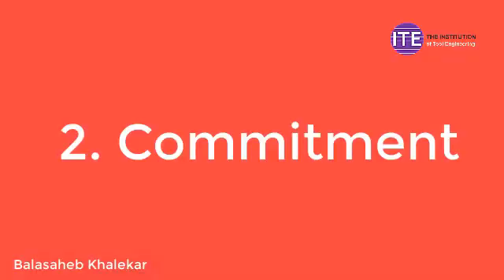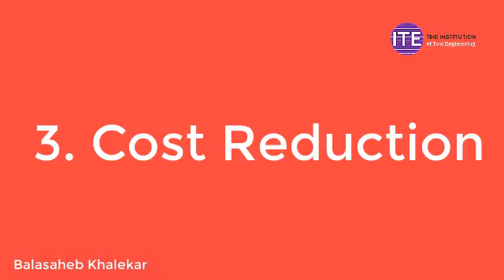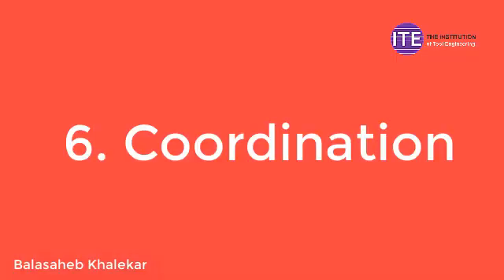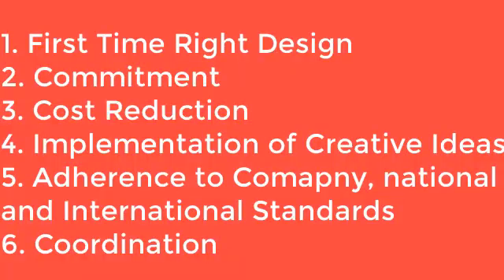How to grow fast as a Design Engineer |Performance Measures of a Design Engineer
Hello Friends! In this video I go deep into the Design Engineers' performance Measures. I have gone through this system when I was working as a R&D Engineer in Automotive Industry. This is Part 2 video. I have explained  all key performance measures. My Mission is to help 1 LAKH Engineers achieve their dream career as a Design Engineer.